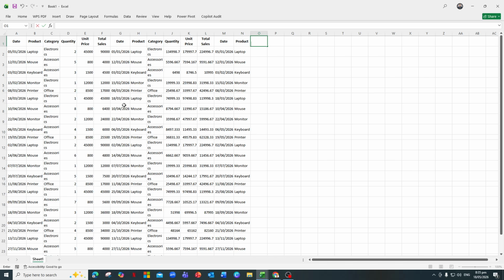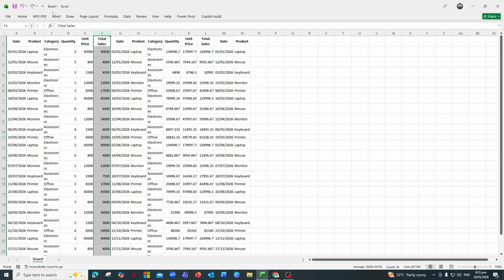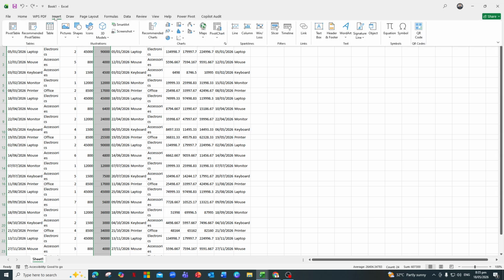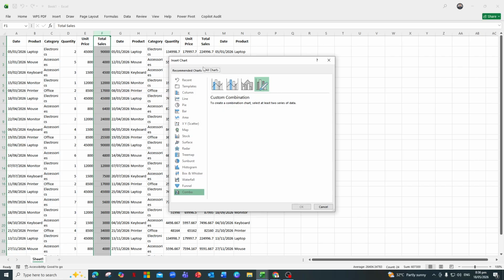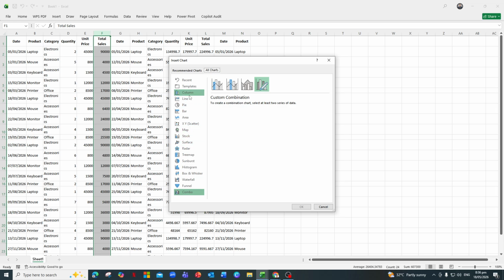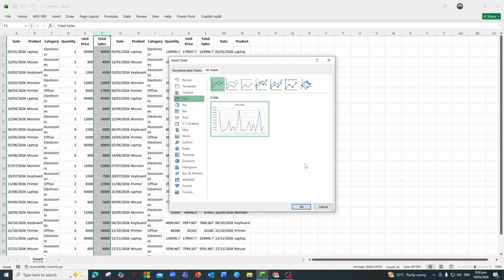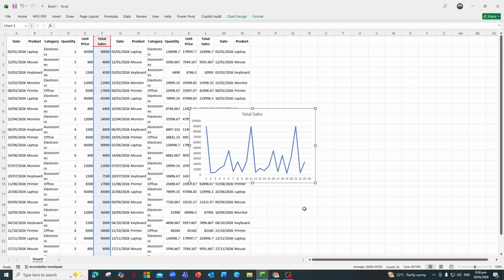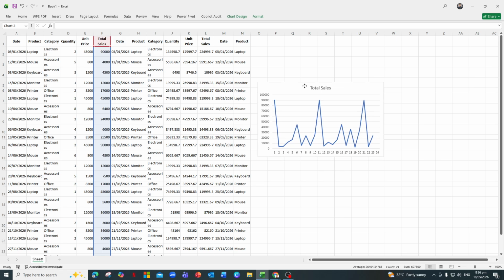How to combine a line graph and Column Charts in Excel (Latest Update)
How to combine a line graph and Column  Charts in Excel

Learn how to combine a line graph and column chart in Microsoft Excel step by step in this easy tutorial. Discover how to create professional combo charts in Excel by combining line and bar/column graphs to compare data clearly and improve your reports, dashboards, and presentations. Perfect for beginners and office users.

In this tutorial:
✔ How to create a combo chart in Excel
✔ How to combine line and column charts
✔ How to customize chart styles and colors
✔ How to add labels, titles, and secondary axis
✔ Excel chart tips for better data visualization